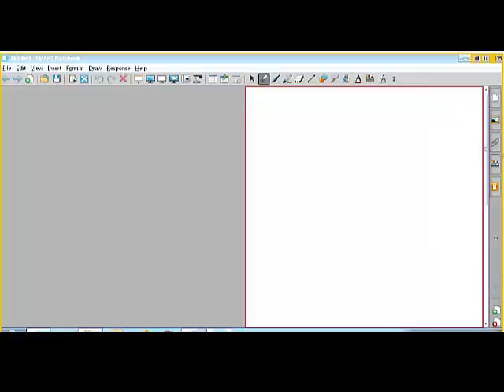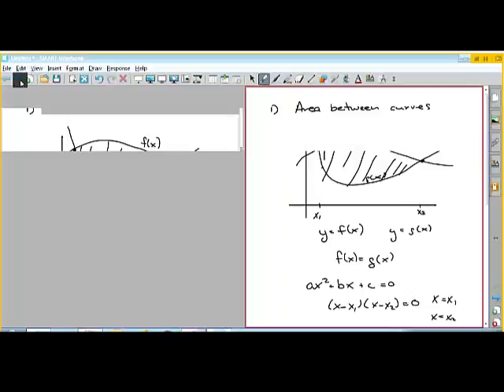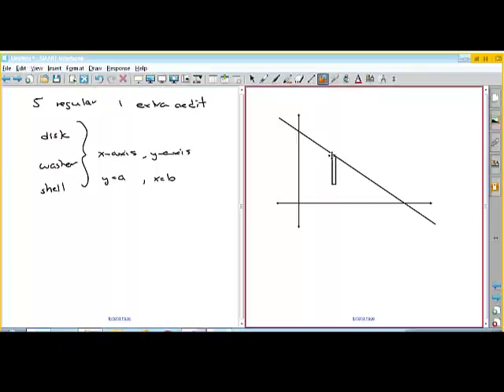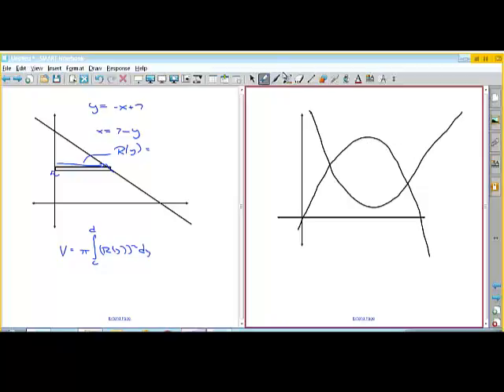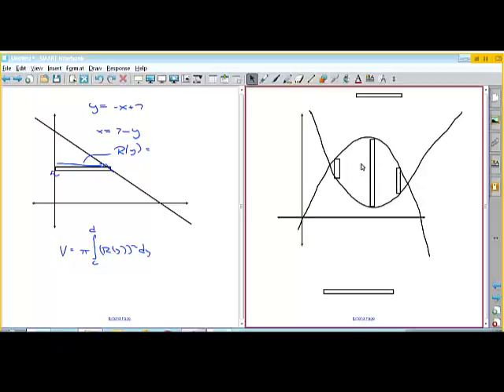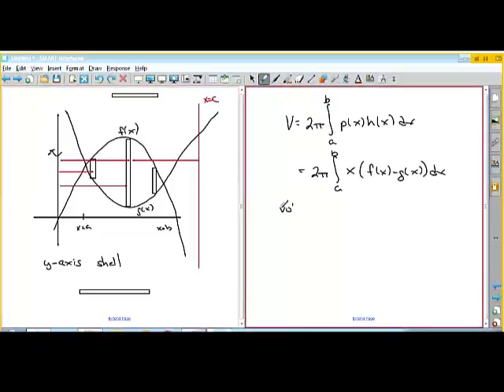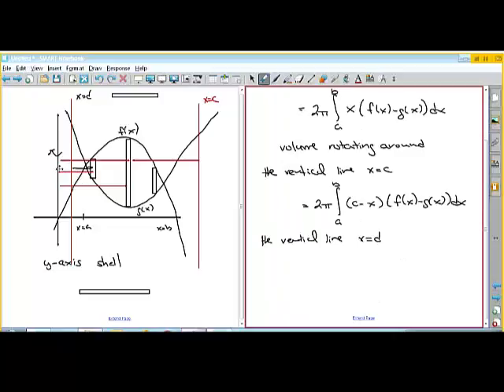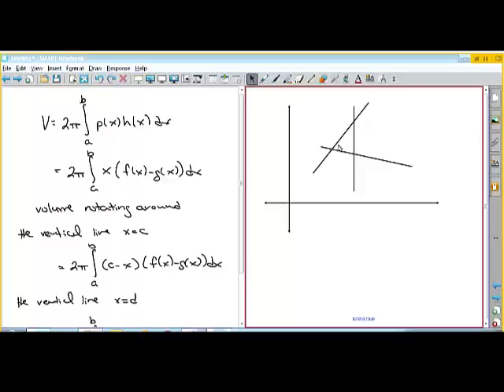MTH 174 Test 2 Review